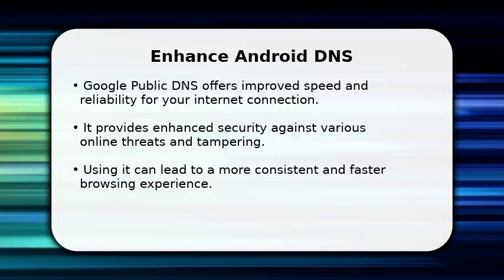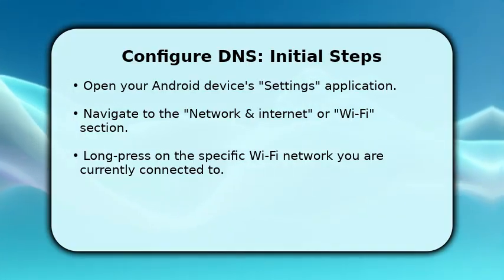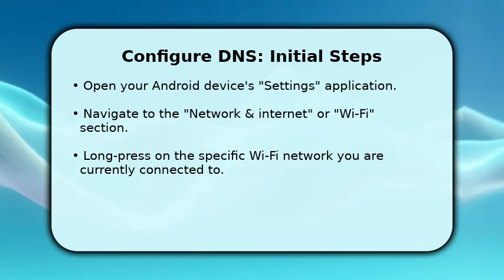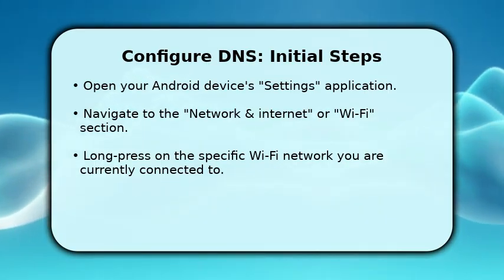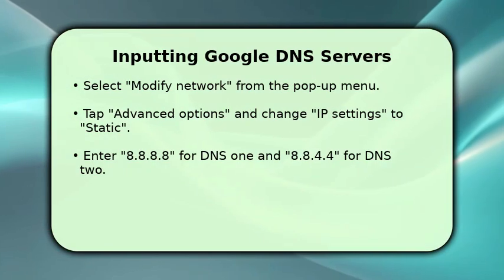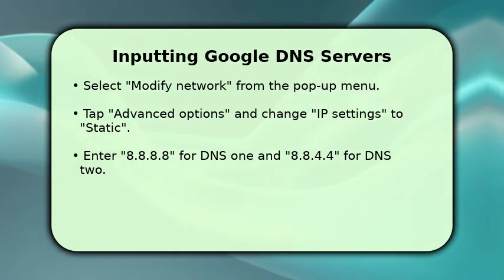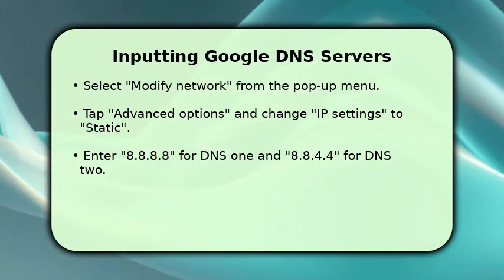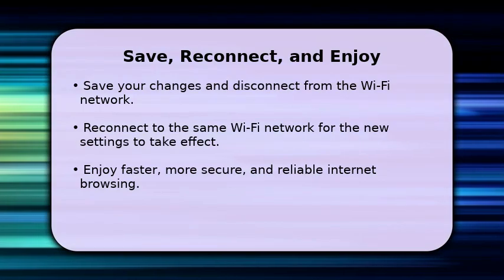How to Use Google Public DNS in Android (Easy Method)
▸ (s) Are you tired of slow internet speeds on your Android device? Do you want to improve your online experience? In this video, we will show you how to use Google Public DNS on your Android device. This method is easy and straightforward, and it can make a big difference in your internet speed. By using Google Public DNS, you can bypass your ISP's DNS servers and connect directly to Google's DNS servers, which are faster and more reliable.